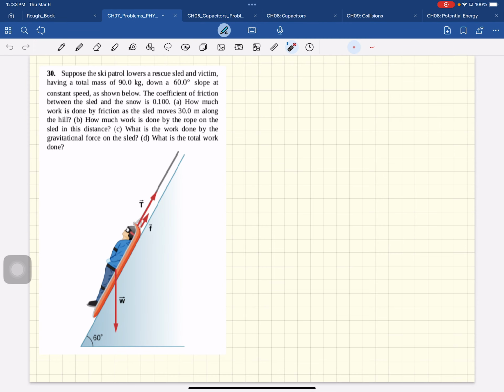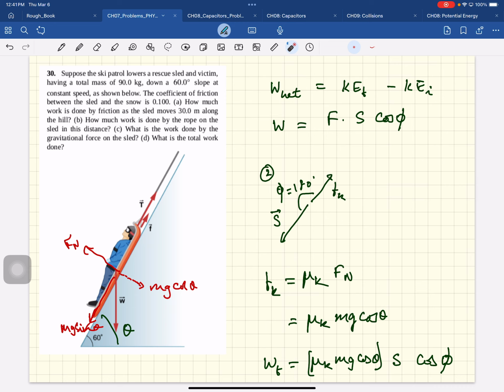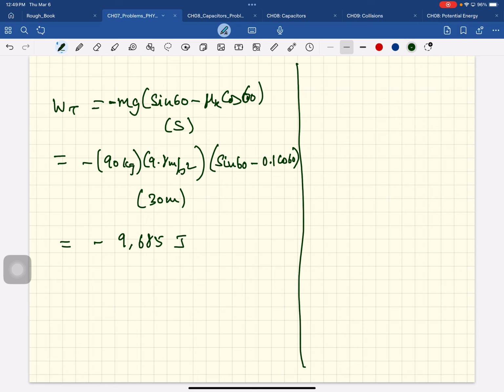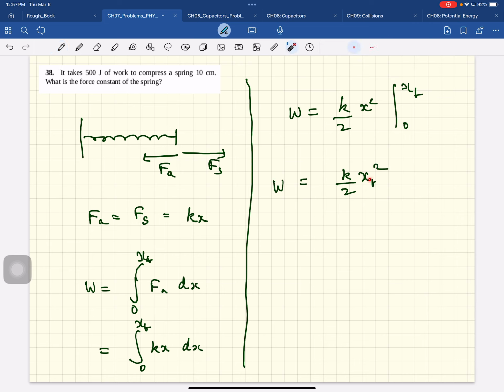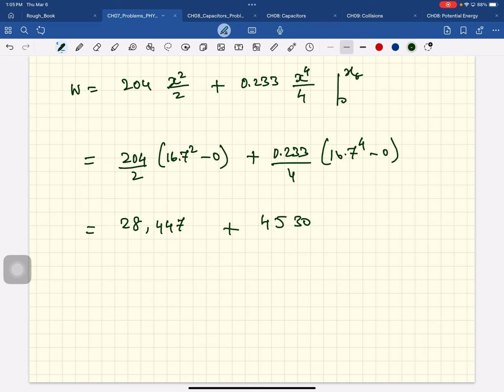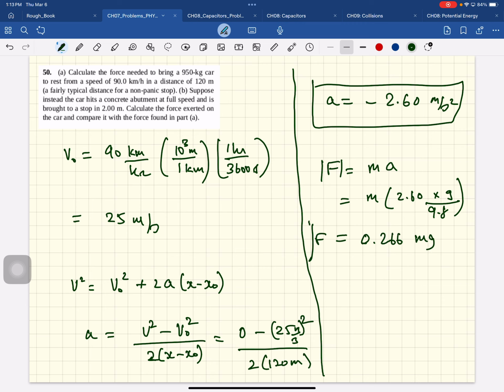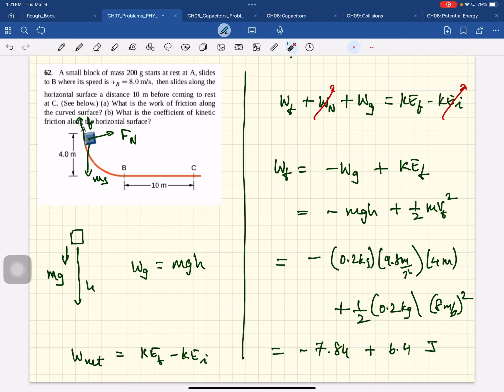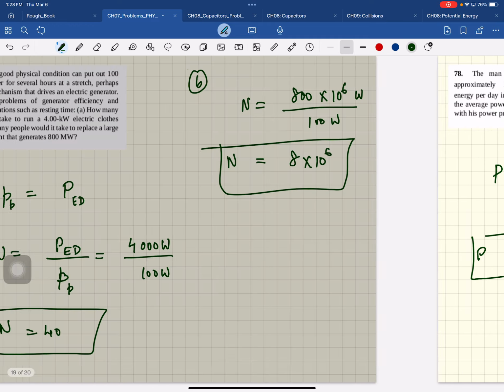PHY2048 CH07 Problems 3 6 25